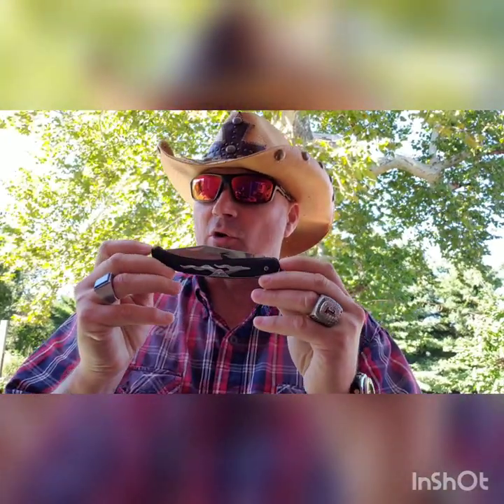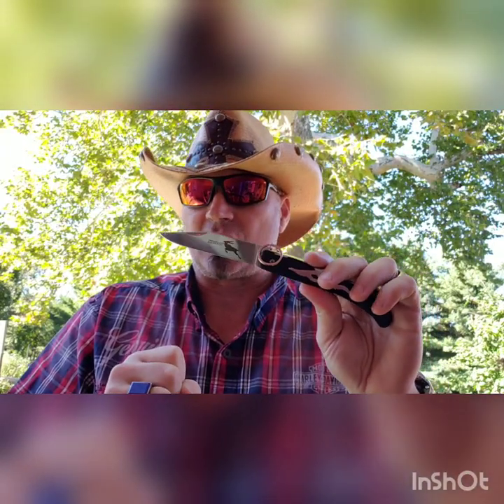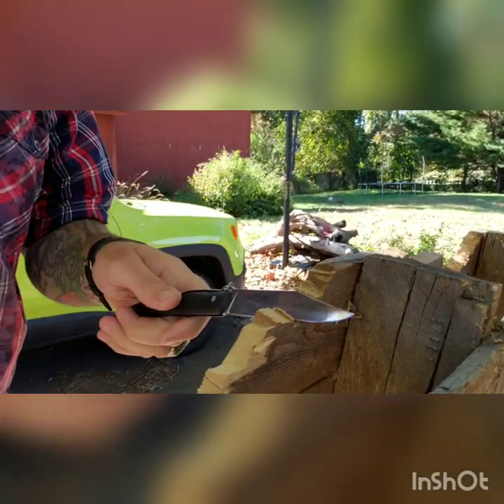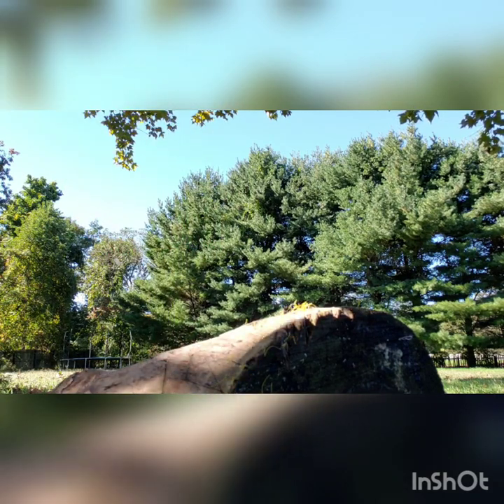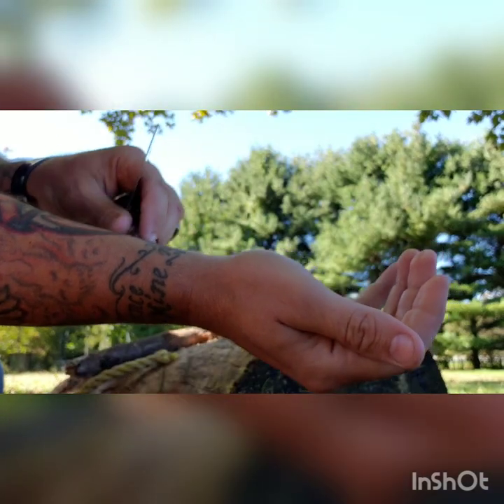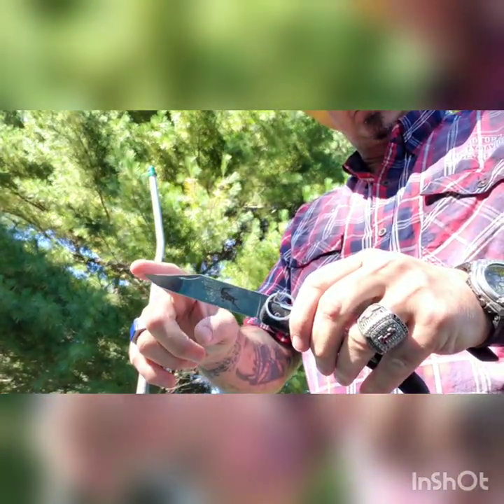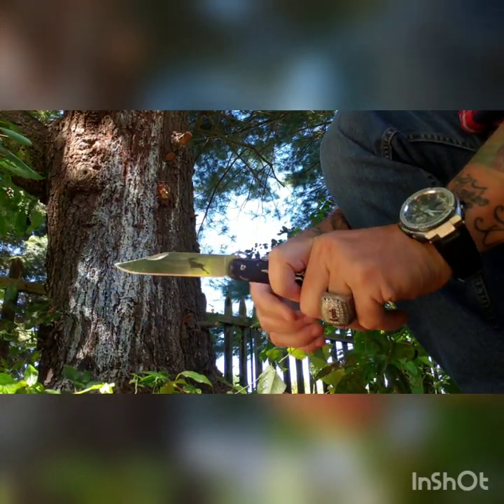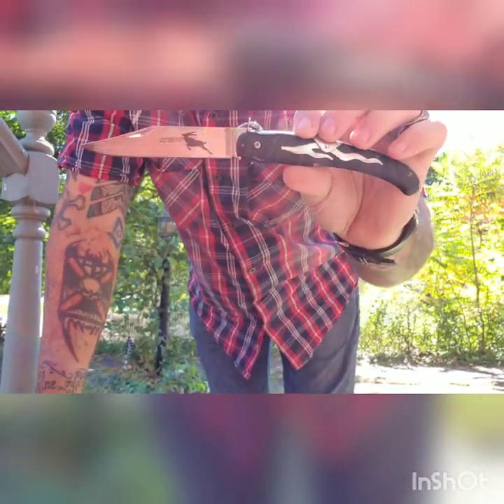Cold Steel Kudu knife review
Giving my 2 cents on the Cold Steel Kudu.